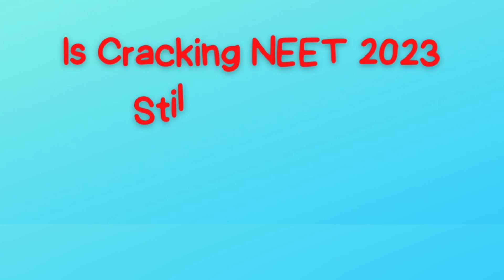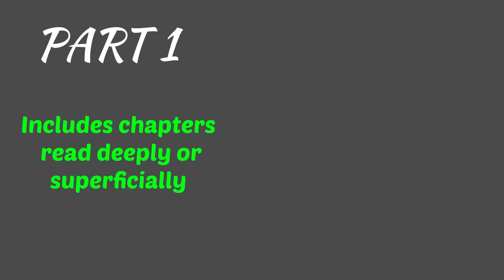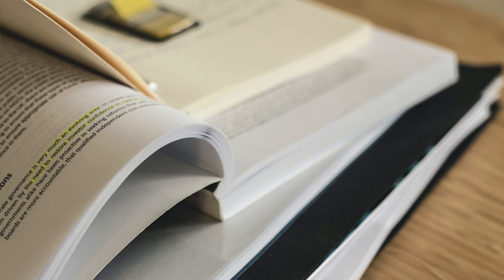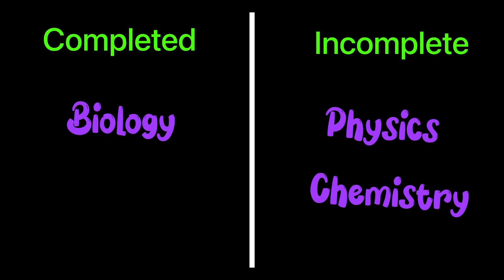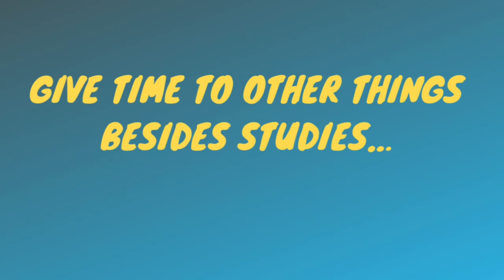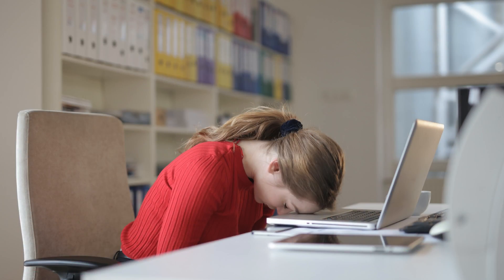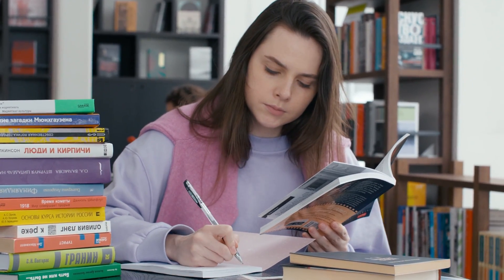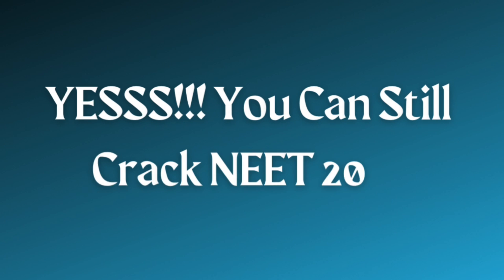Crack NEET in Last 3 Month🤫🔥👩‍⚕️Perfect Study Plan for 3 months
Can I Still CRACK NEET? only 3 months are left for NEET 2023 from now? this question is asked by many of the neet 2023 aspirants so we made a video for them. they also asked about how to make a Realistic Study Plan for Last 3 Months for neet. so that’s also covered in this video. watch and take benefits.